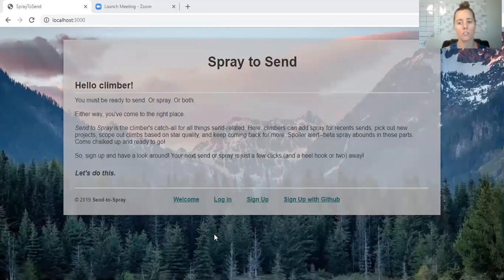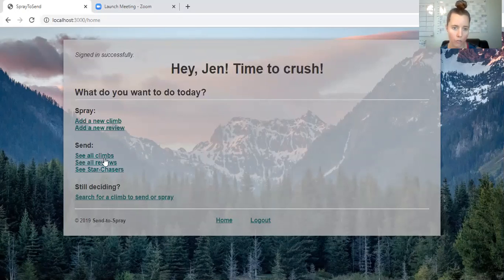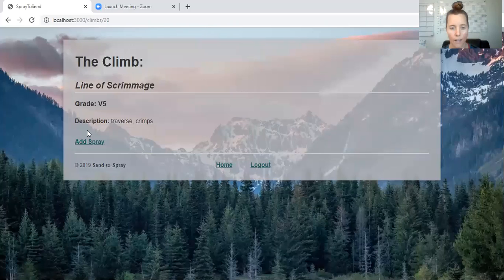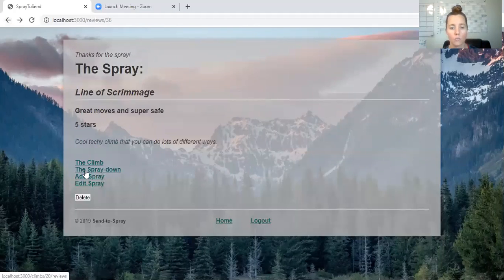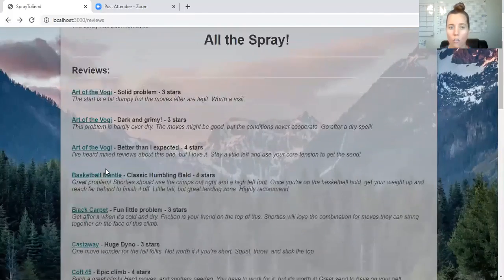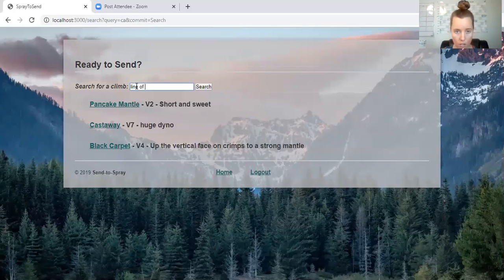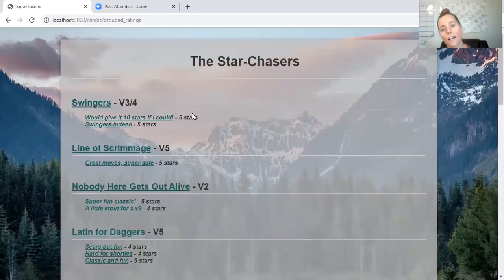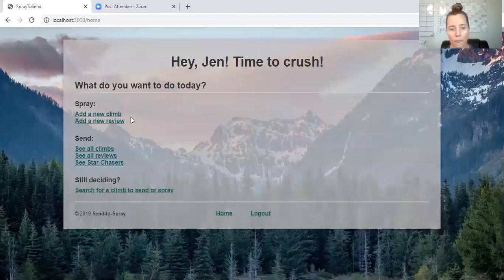Rails Project Walk-through - Flatiron School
Here's a demo of my Rails app - Spray to Send. :)